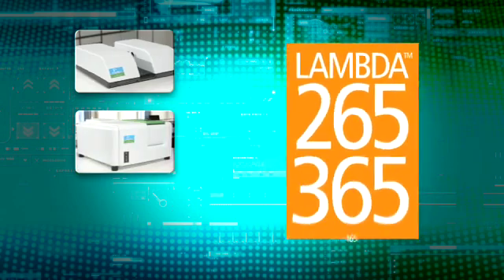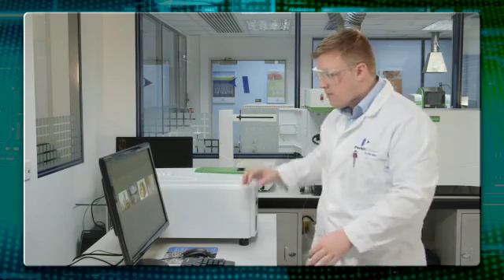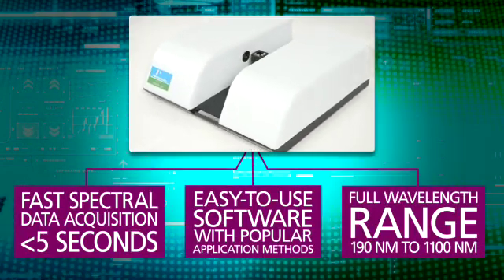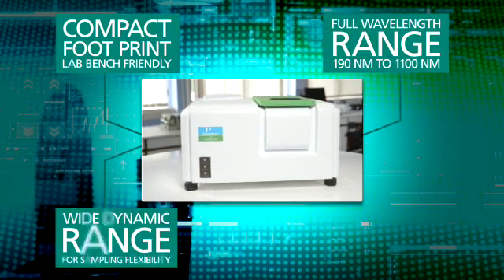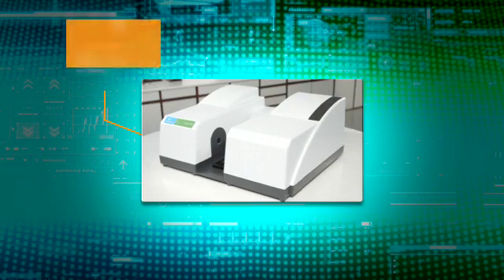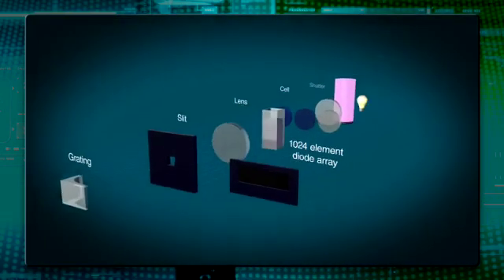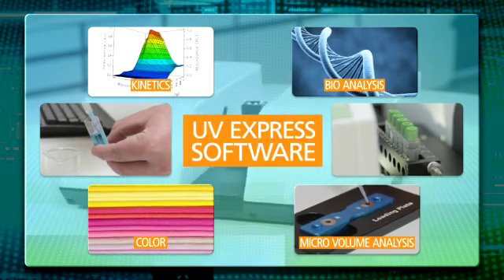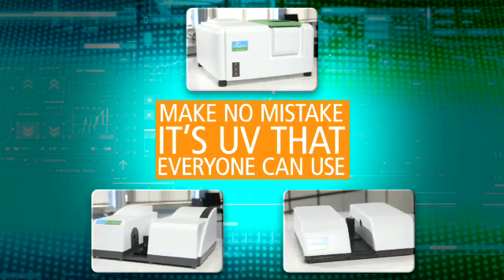LAMBDA 265/365/465: Easy-to-Use Instrumentation That Makes Everyone A UV/VIS Expert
Precision built for a host of applications, the LAMBDA™ family of UV/Vis systems delivers all the reliability – and great results – your lab is after, day in and day out. And because they’re so simple to learn and use, your people can be confident that those results are as mistake-free as possible. They’re ideal for these and other samples:
Environmental: High-quality optical features and excellent performance for quantification of nanomaterials in air, water, and soil; soil contamination from organics; even sunscreen efficiency.
Food/Nutraceuticals: The perfect instrumentation for generating methods for common food analysis, with no need for extensive training – ensuring correct results and better quality.
Pharma/Life Sciences: The ideal solution for applications in R&D, QA/QC, and dissolution testing of materials and products.
Industrial: Outstanding performance for analyzing metals for semiconductors, mining, and refining; measuring thicknesses and coating materials using transmittance and reflection; and much more.
What’s more, it all comes together in a compact footprint that’s backed by the industry experts in all things UV/Vis – giving you have a system that you can count on for the long haul.